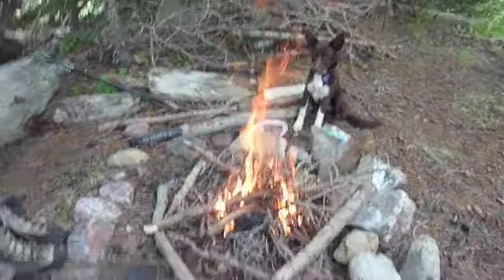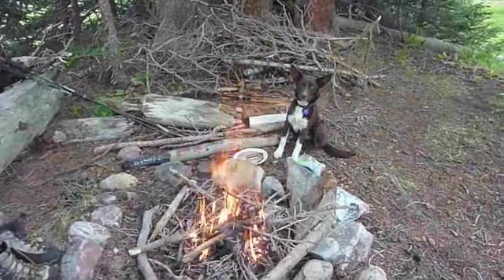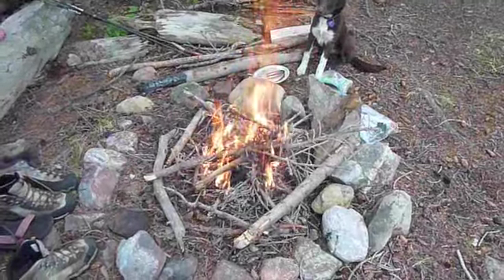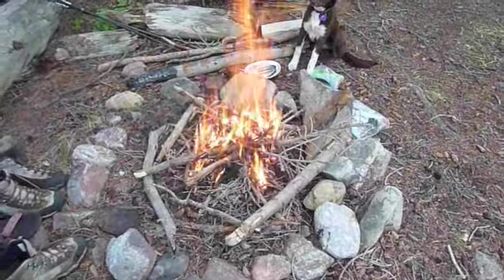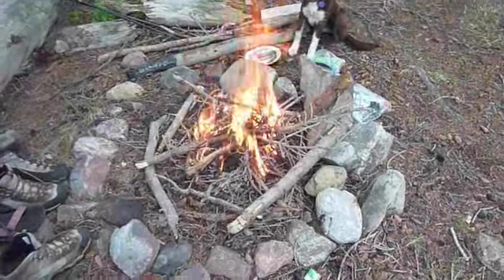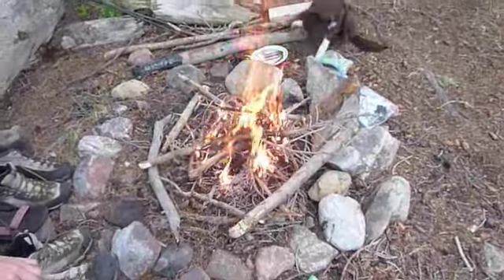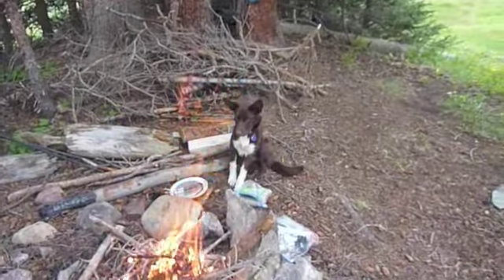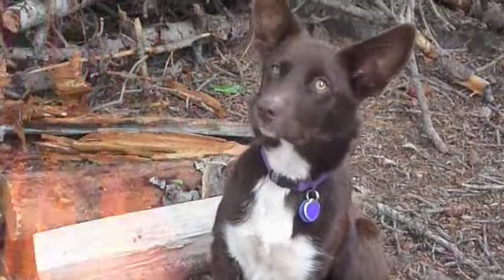fire building 101 part 2